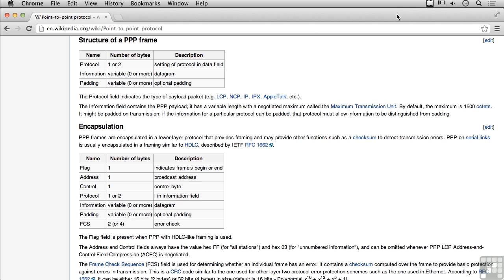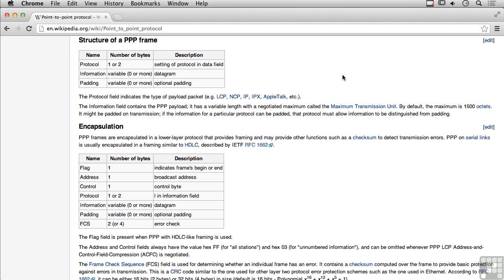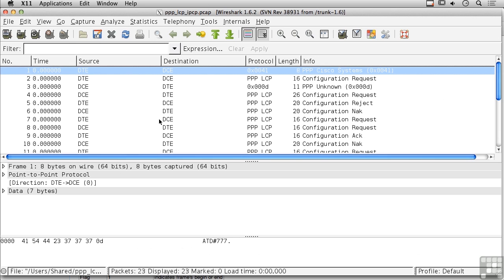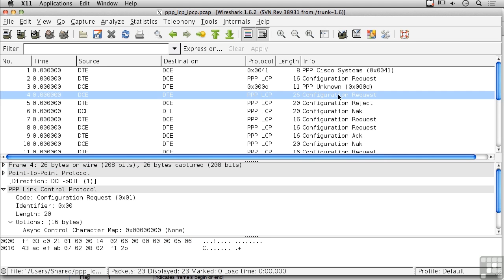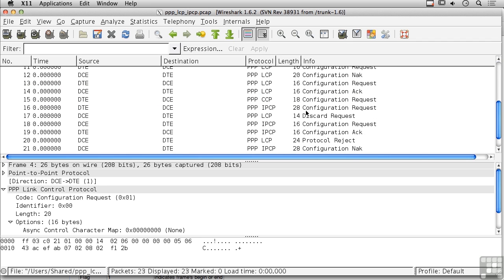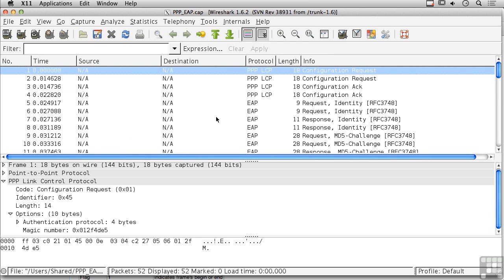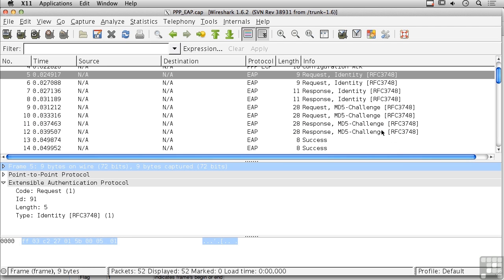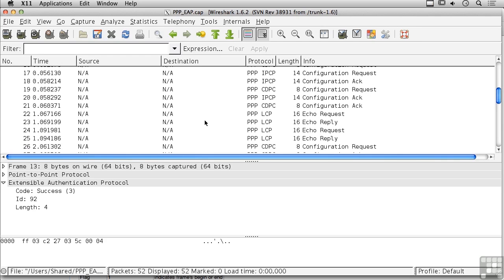TCP/IP Tutorial | PPP/Slip/PPPoe